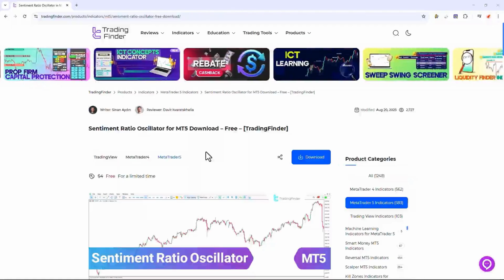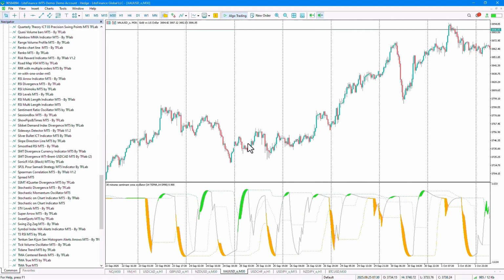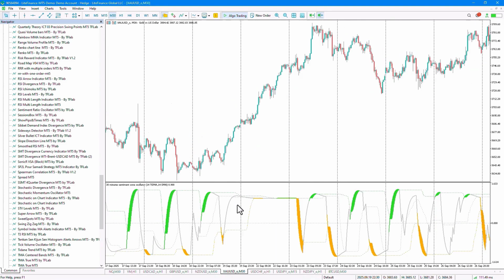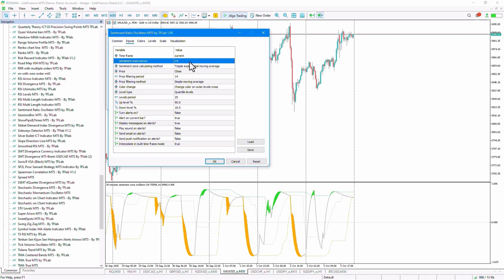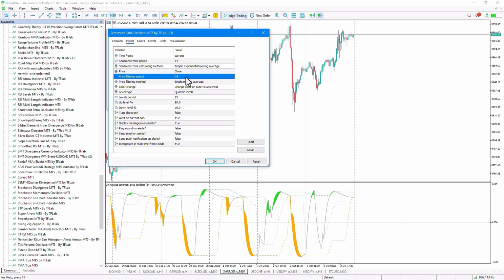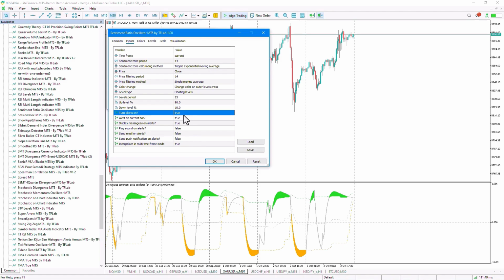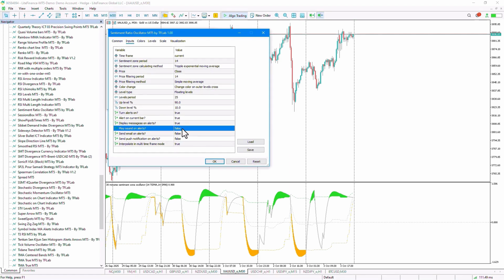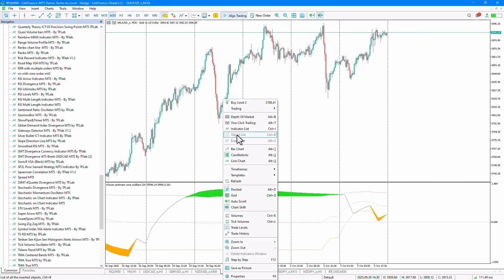🧑‍💻 Sentiment Ratio Oscillator for MT4/5 Download – Free – [TradingFinder]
📊 Discover a powerful sentiment-based tool that moves beyond price action.

💎 This indicator measures the market mood by combining EMAs and price fluctuations to highlight overbought/oversold zones.

🔺 When the oscillator reaches these zones and crosses its signal line, it suggests potential reversal points.

🔍 You’ll also find configurable alerts, adjustable parameters, and visual settings to suit your trading approach.

00:00 Intro
00:15 Download Sentiment Ratio Oscillator
00:40 Add indicator to metatrader
00:50 Explanation about Indicator
01:10 How the indicator works
01:45 Indicator's setting
02:50 Time frame
03:50 Price filtering method
04:50 Levels period
05:20 Alert
07:00 Check indicator on metatrader